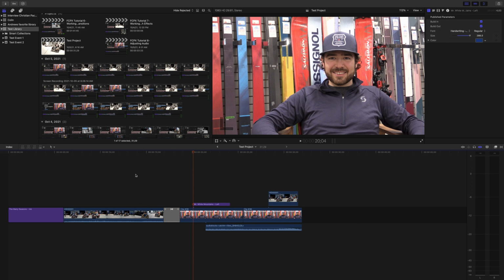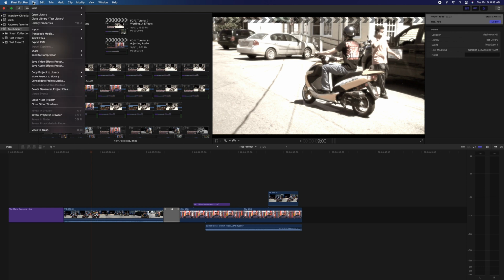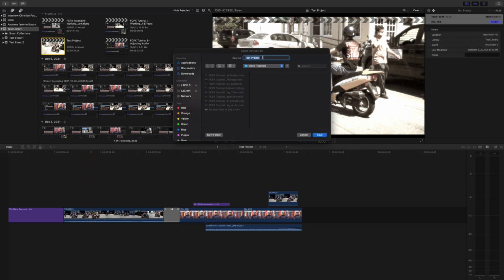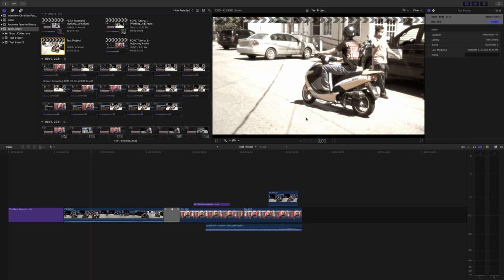FCPX Tutorial 9 Exporting Your Project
In this tutorial, I show my students how to export their finished project so it can be turned in.